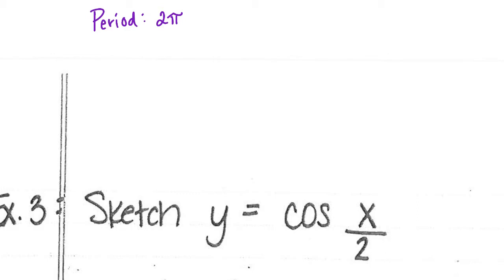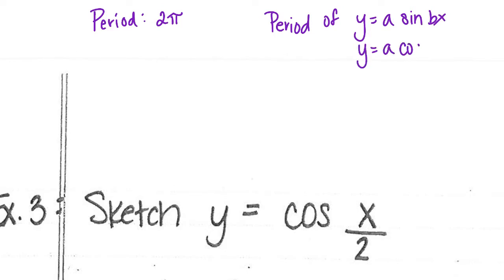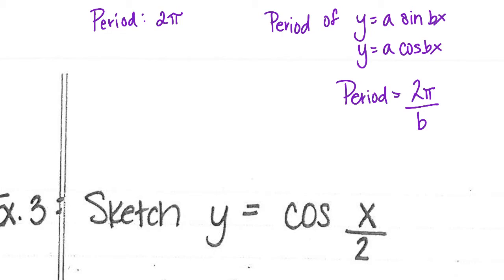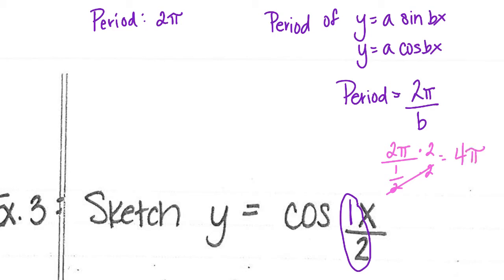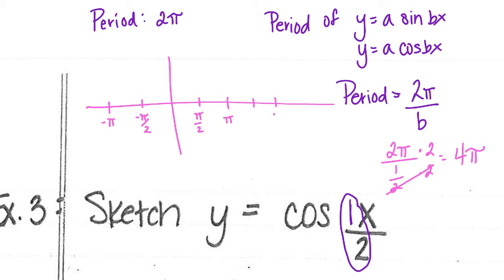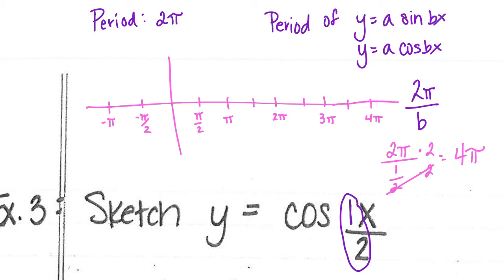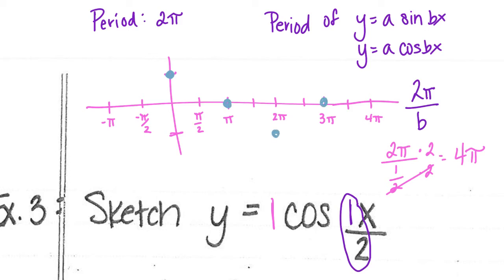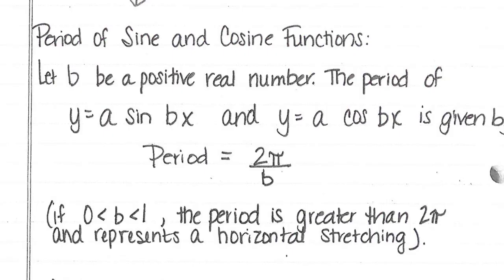PreCalc 4.5 Graphing SinCos using Period